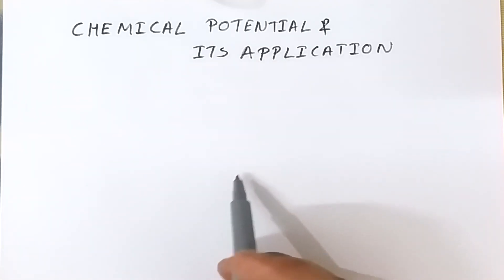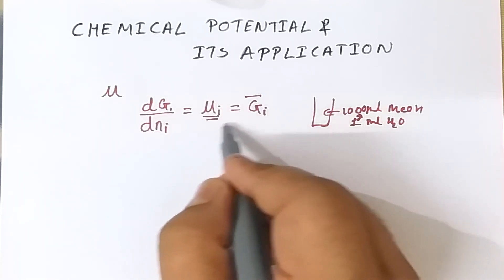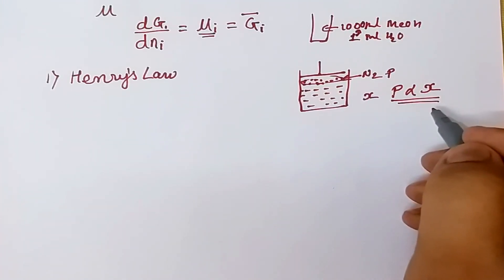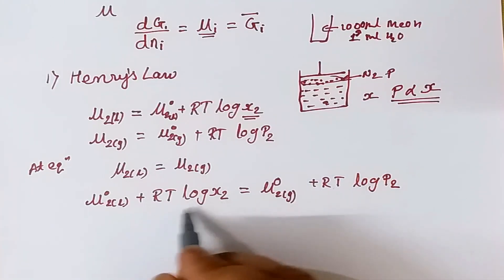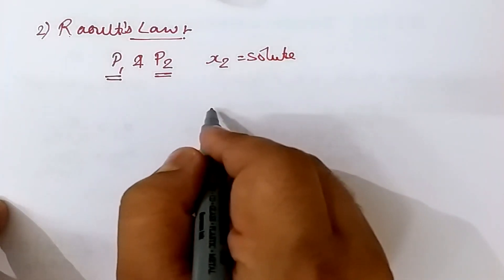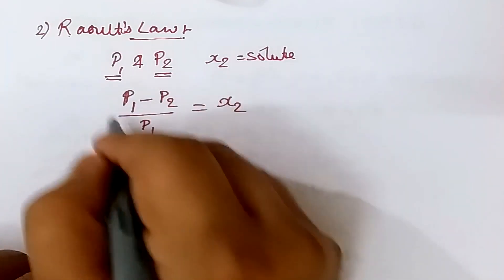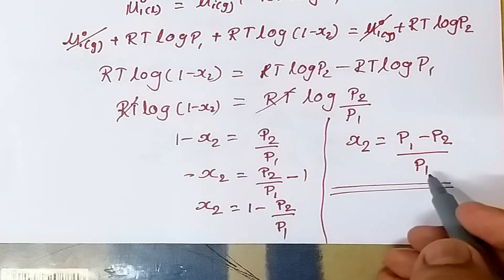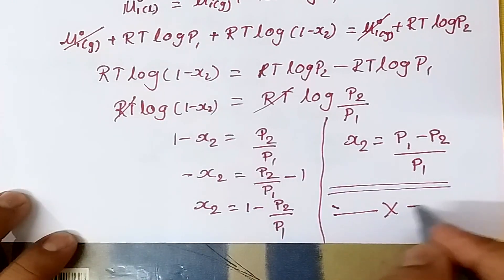CHEMICAL POTENTIAL AND ITS APPLICATION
CHEMICAL POTENTIAL IS ALSO KNOWN AS PARTIAL MOLAR GIBBS FREE ENERGY, IT IS ALSO USEFUL TO PROVE SEVERAL RULES LIKE HENRYS LAW, RAOULTS LAW AND MANY OTHERS.